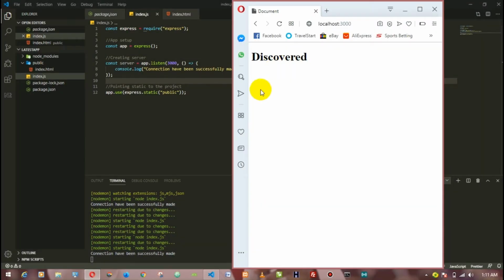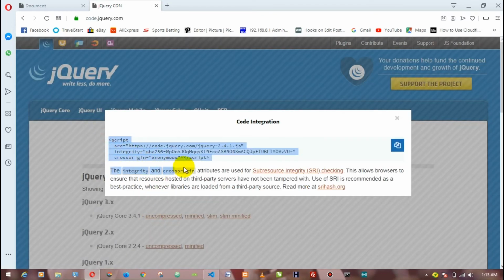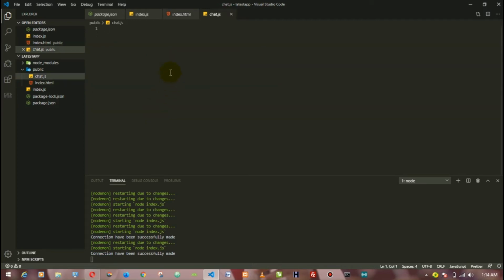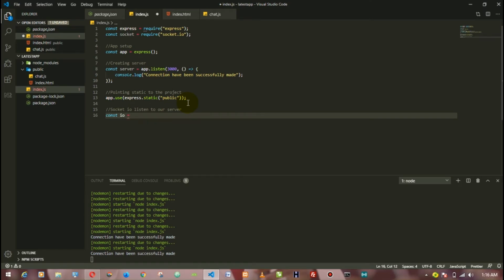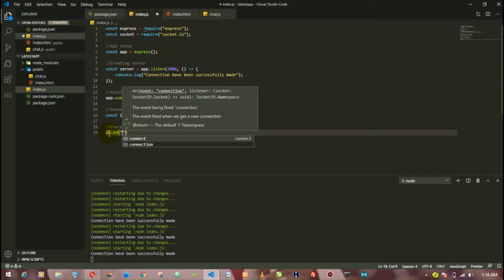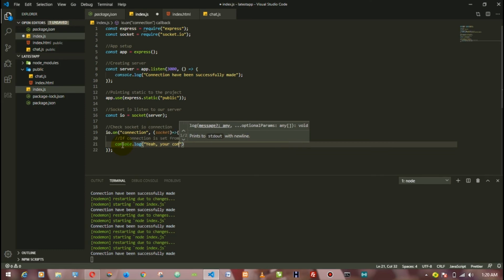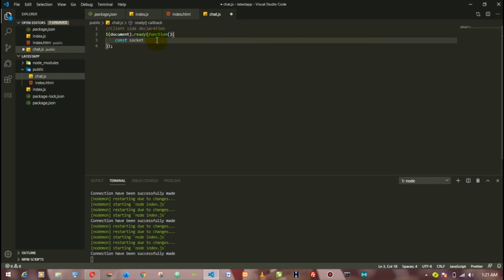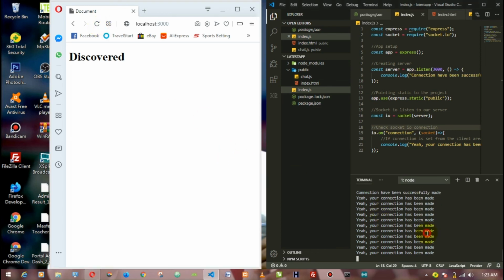Simple Live Chat Using JavaScript Part 4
Requirement:
1. Node.js
2. Socket.io (module)
3. Nodemon (module)
4. Express (module)

This video covers the installation of node js and its module